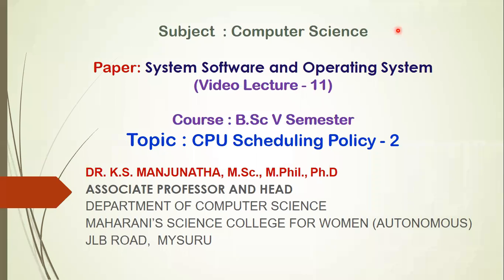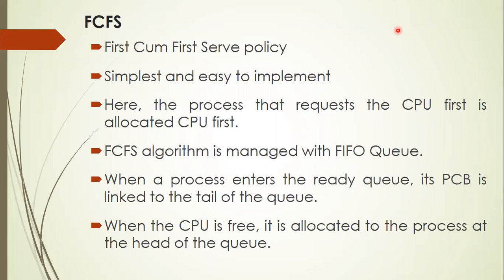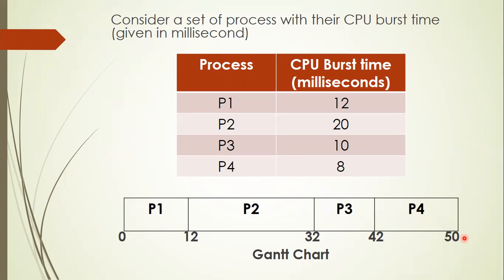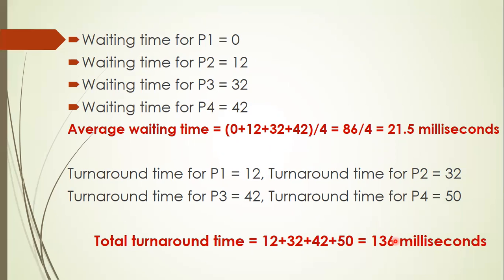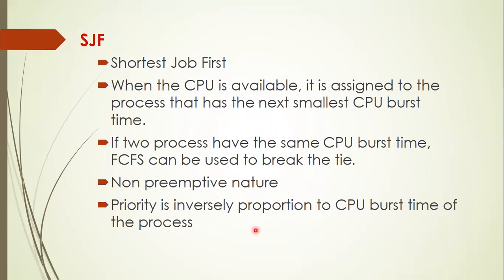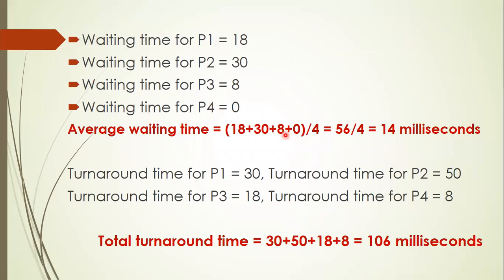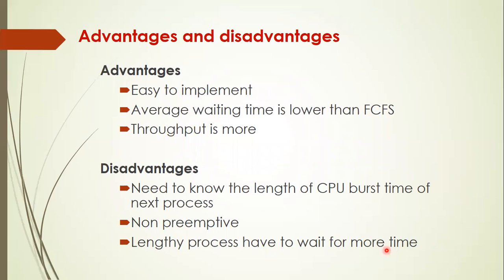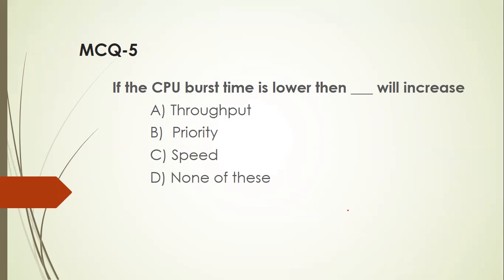CPU Scheduling Policy 2 Session 11